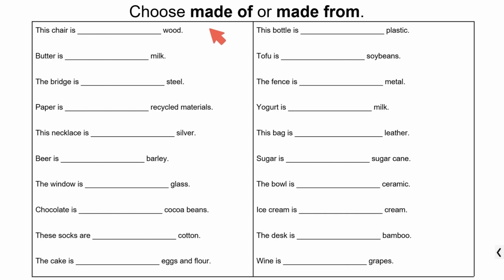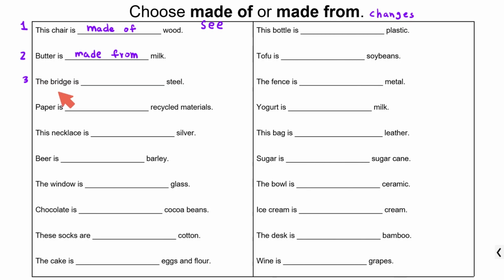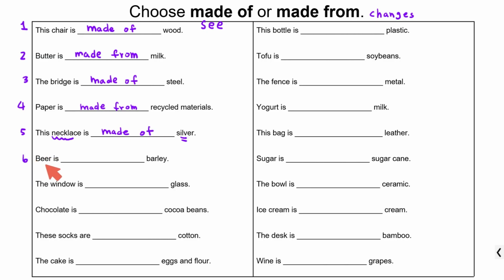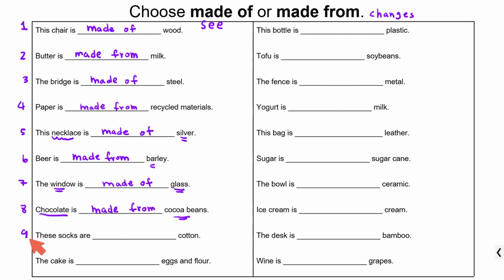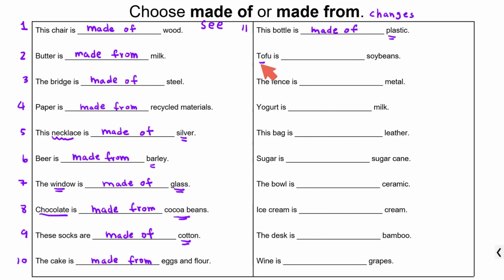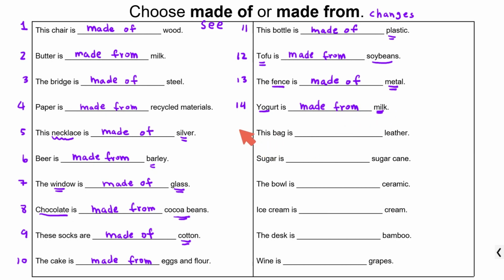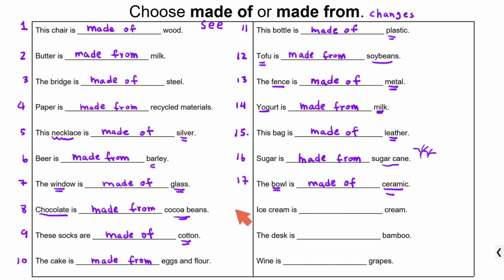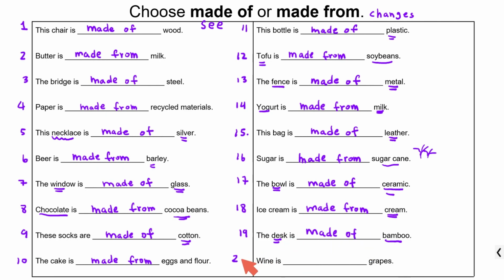English Grammar Practice - || MADE OF || OR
On this channel, I share valuable lessons in English grammar to help you practice, improve, and grow your English skills. You’ll learn English grammar, vocabulary, pronunciation, reading, comprehension, and important language rules step by step.

Professor LuYi